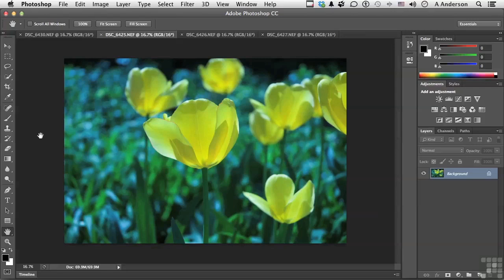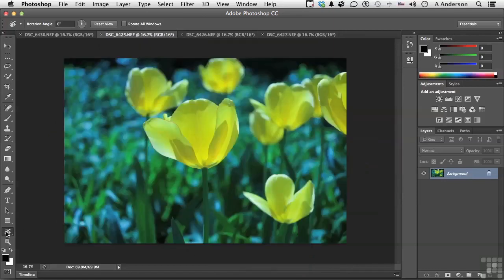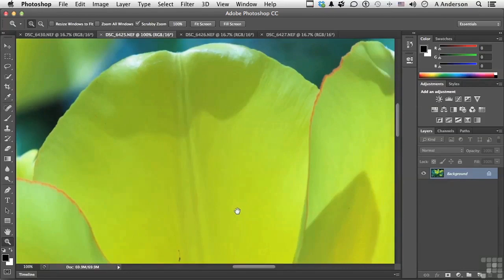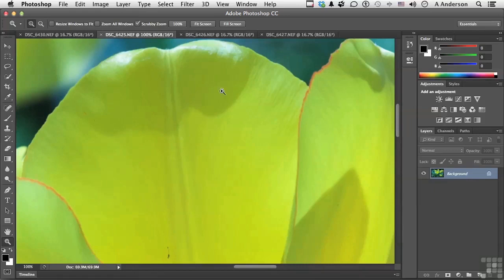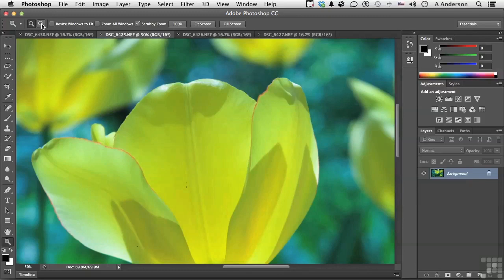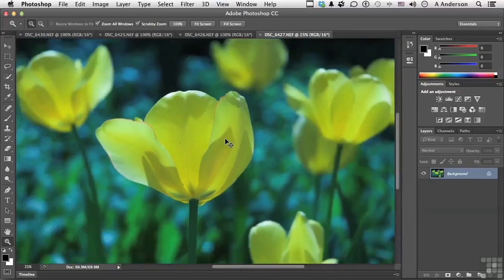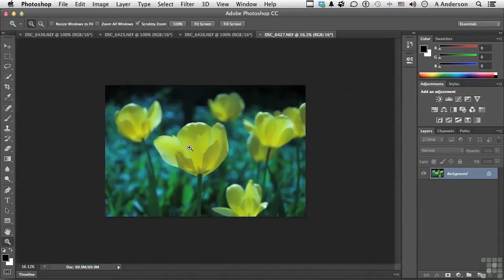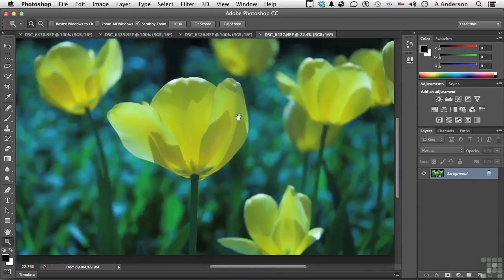Using The Zoom And Hand Tool 21